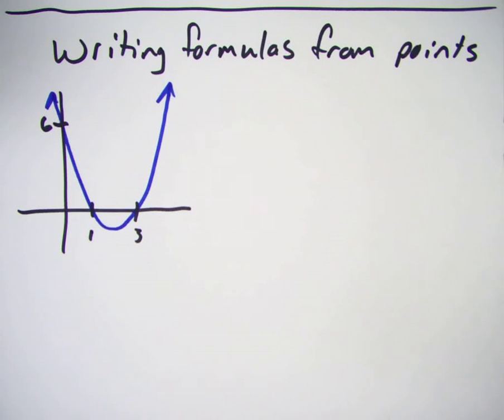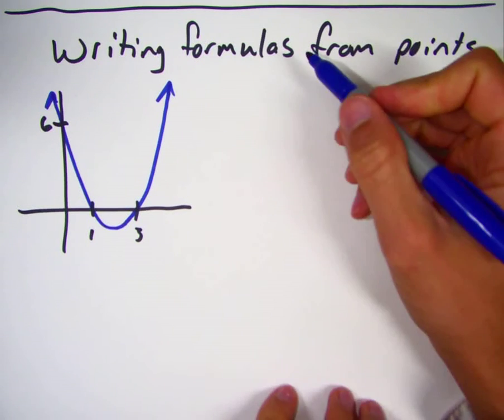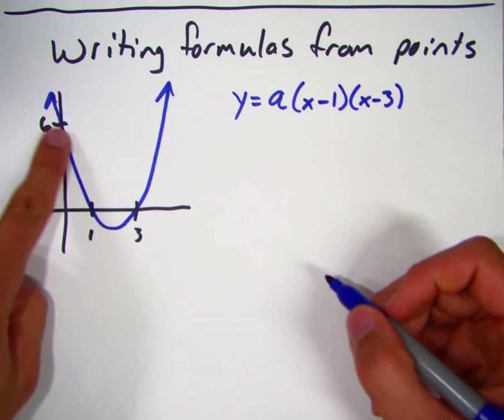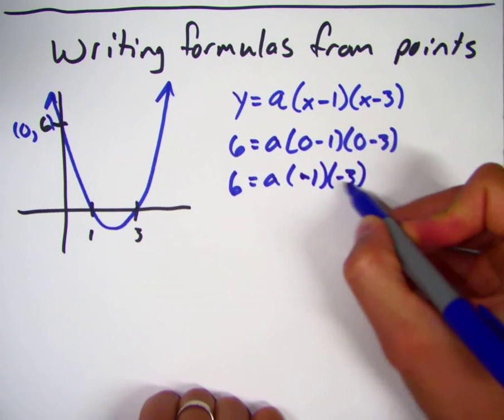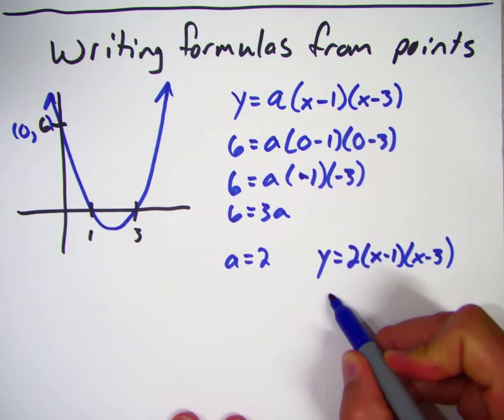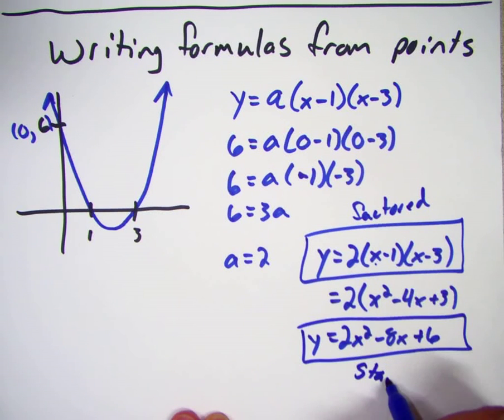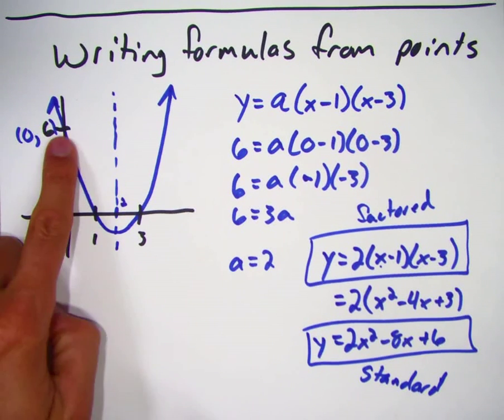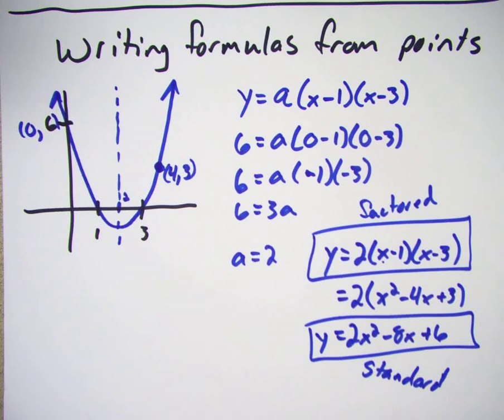Lesson 3-1: Writing Formulas for Quadratics